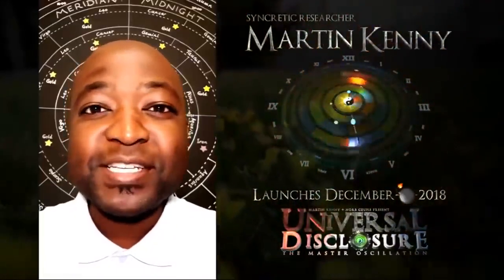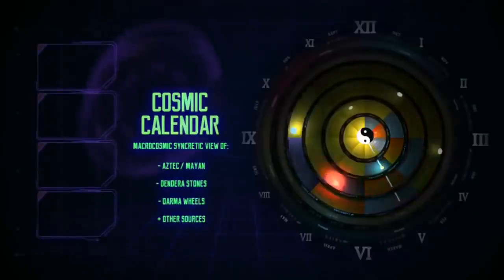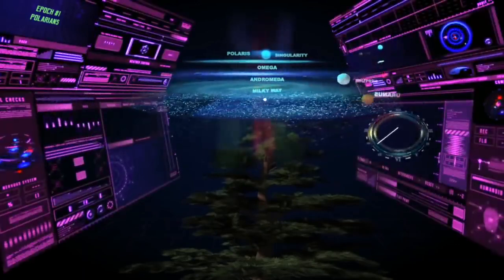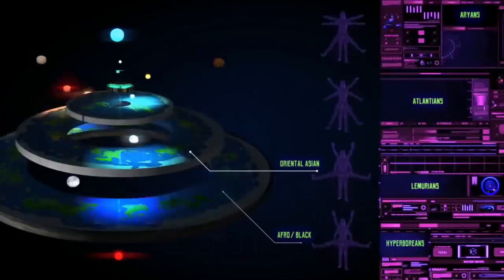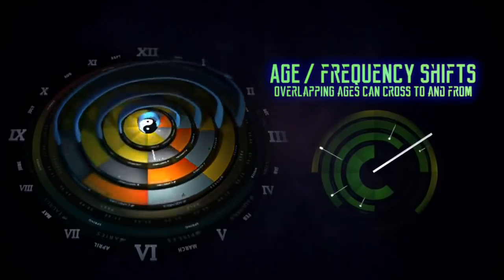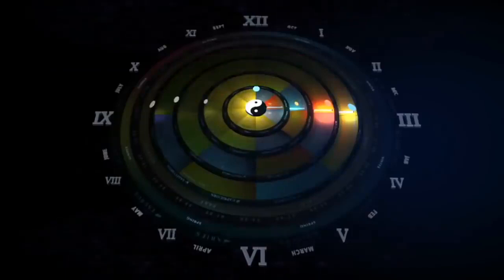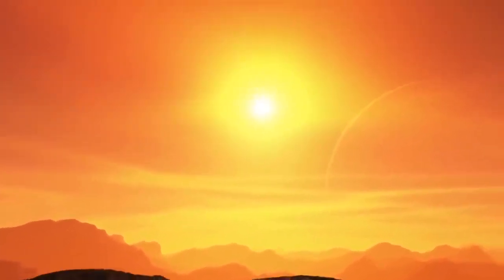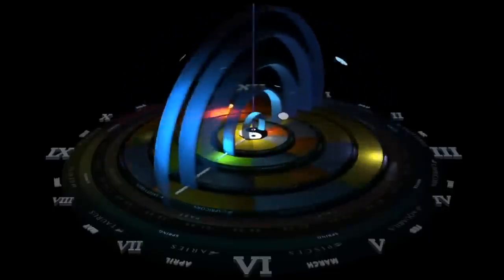End of Times -or- Beginning of Times December 21st 2020 Will Be One of The Biggest Events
This Video is Meant to be Re-Shared  End of Times -or- Beginning of Times December 21st 2020 Will Be One of The Biggest Events in Recent History